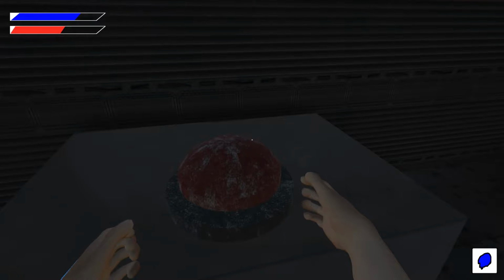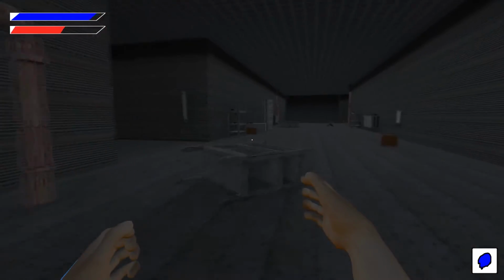Unity3d SCI-FI game "Elination" Update #2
I hope you like the game so far, if you have any suggestions then please leave them in the comments below!